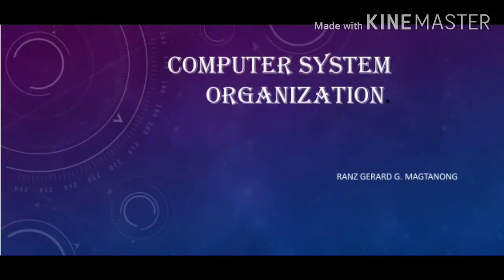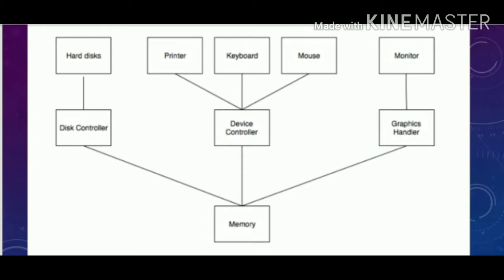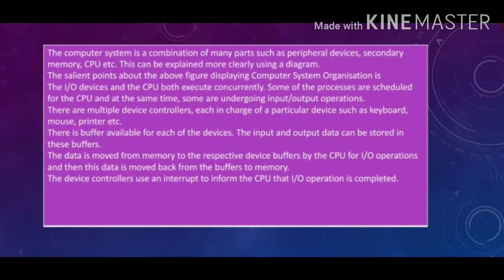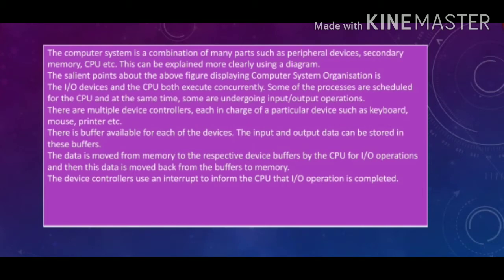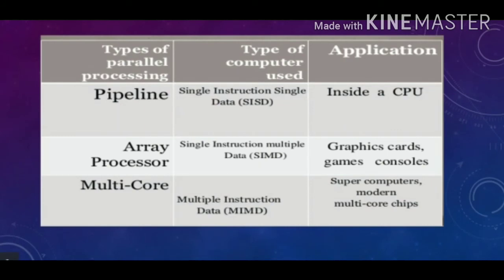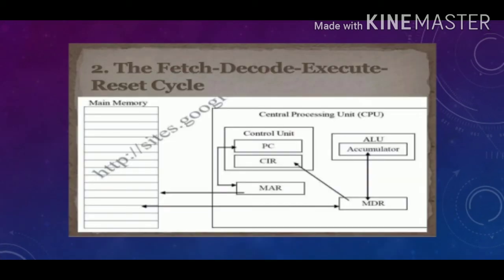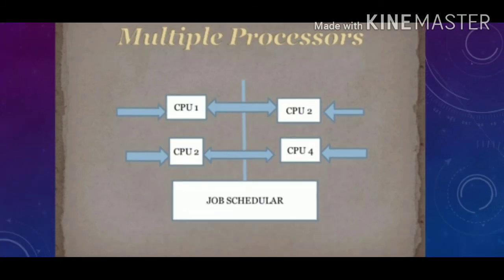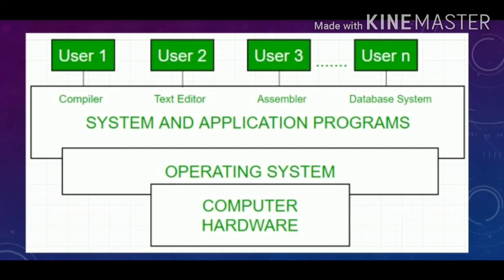Computer system organization